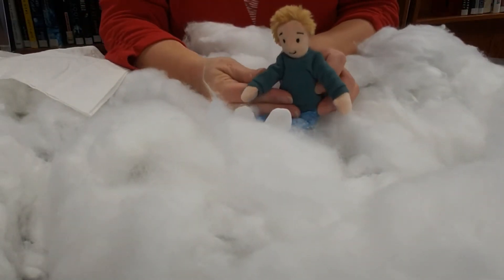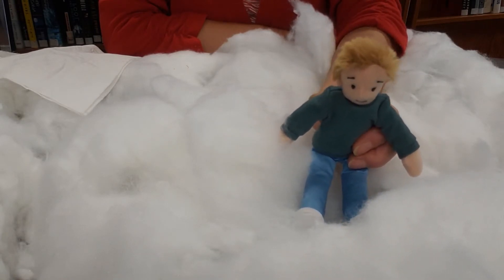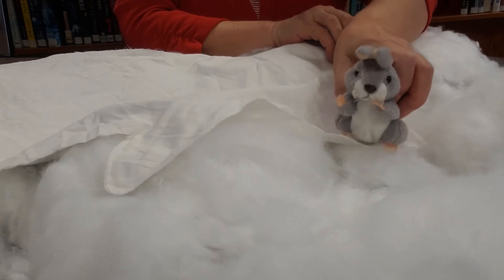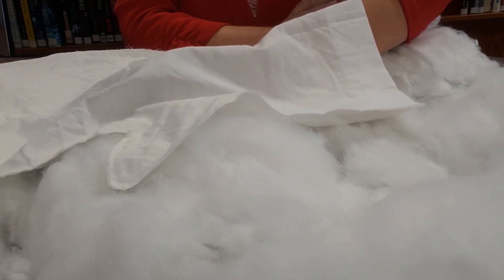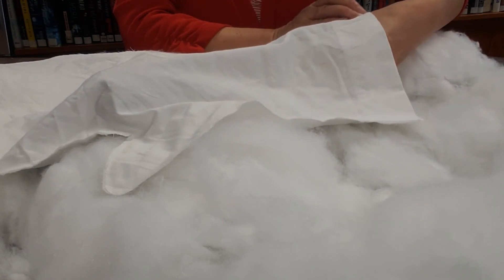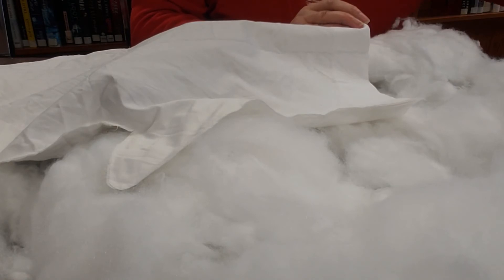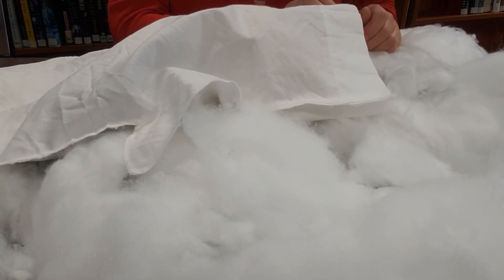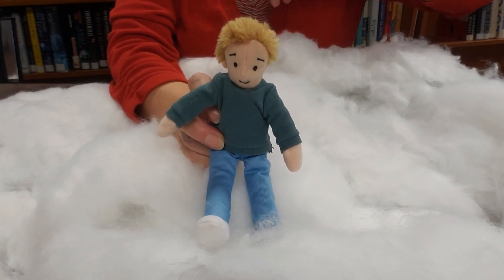The White Mitten